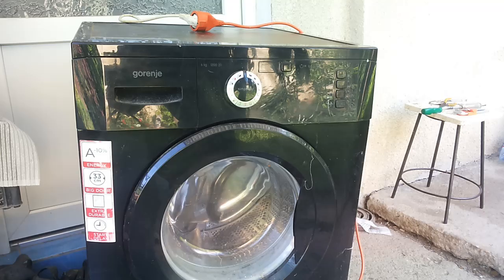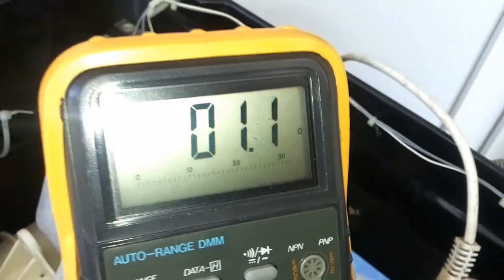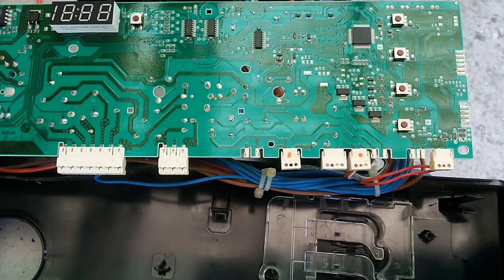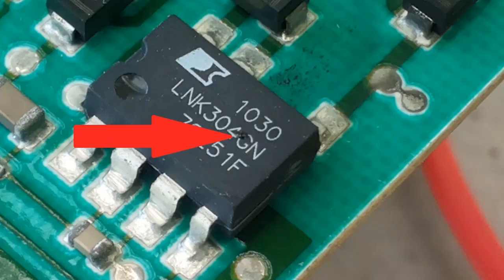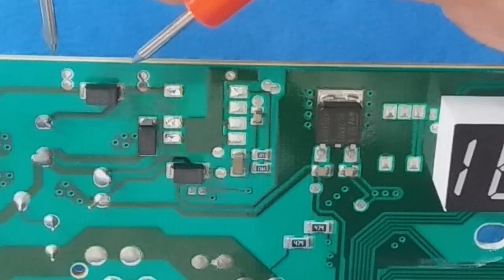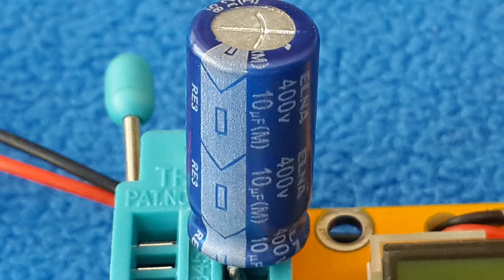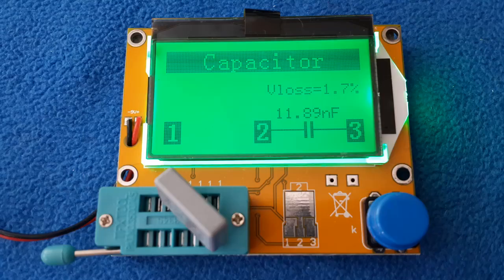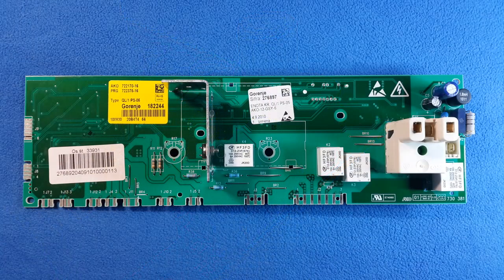How to repair a laundry machine / washing machine won't turn on problem / PCB control repairing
The fallowing video is about how to repair laundry machine main board using a step by step procedure of inspecting and measuring each electronic component in the washing machine´s power supply. There is a 2nd video about service made easy in the link:
(The procedure steps can be applied to many brands like Gorenge, Electrolux, Whirlpool, Samsung, GE, and many other brands independently of the PCBA design and its different electronics components).

In the minute 7:12 I showed a mistaken datasheet marked line for the varistor. The page is correct, but the correct line is the line before the line shown. My apology for it!